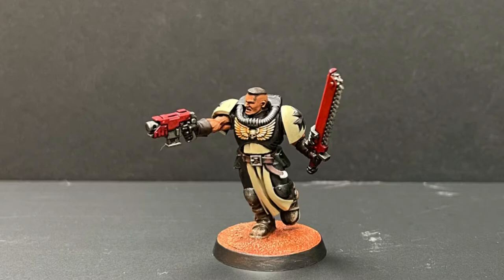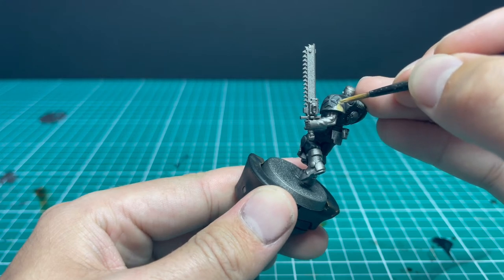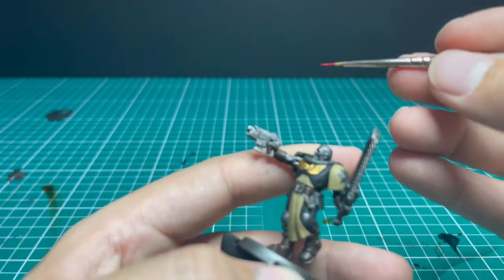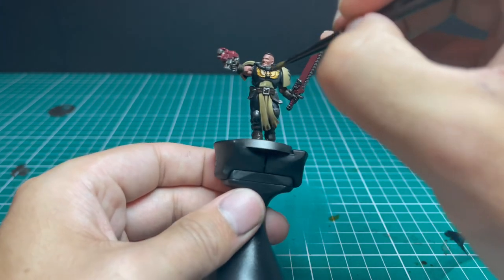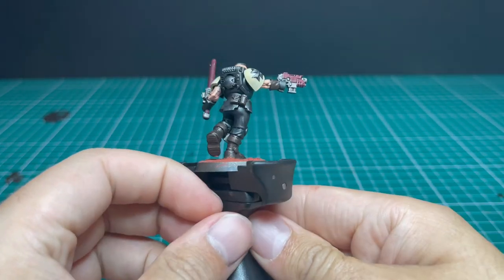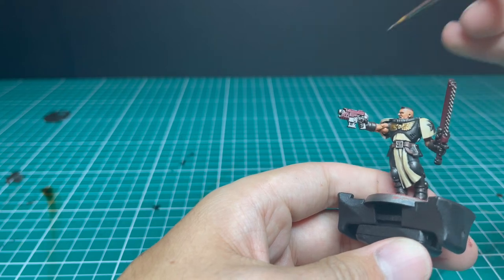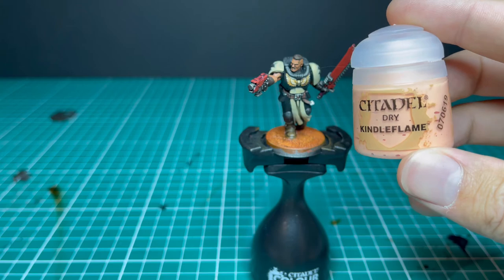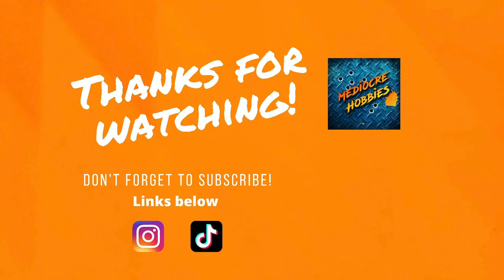How to Paint: Black Templars Neophyte (Black Armour with Contrast Paints)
Andy here again, and it's time to sign up to worship the God Emperor. The Neophytes are the newest recruits of the Black Templars and their models feature not only black amour, but show some skin too, which I show you how to achieve great results on, in a quick efficient way. Contrast paints are a great way to speed up painting, especially across a whole army, and now you can use them for power armour too thanks to this tutorial!  You can use all the time you saved to cleanse the realm instead!

Whether you're painting the Neophytes or the Emperor's Champion, I'd love to see your results if you try out my quick and easy solution for tackling black power armour!

Here's a list of all the paints used, in order:
Primers
Chaos Black
Leadbelcher (zenithal)

Paints used
Black Templar (contrast)
Leadbelcher (base)
Retributor Armour (gold)
Leadbelcher (base)
Khorne Red (base)
Bugman's Glow (base)
Screamer Pink (base)
Nuln Oil (shade)
Ushapti Bone (layer)
Bloodreaver Flesh (layer)
Leadbelcher (base)
Mephiston Red (air)

Base
Martian Ironcrust (technical)

Remember the plan is simple:

Suffer Not the Unclean to Live.
Uphold the Honour of the Emperor.
Abhor the Witch, Destroy the Witch.
Accept Any Challenge, No Matter the Odds.